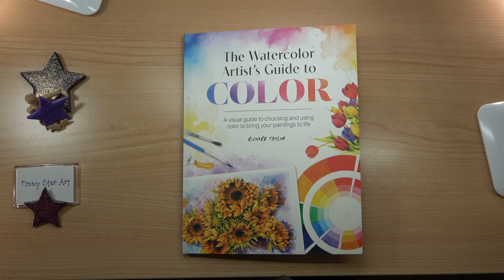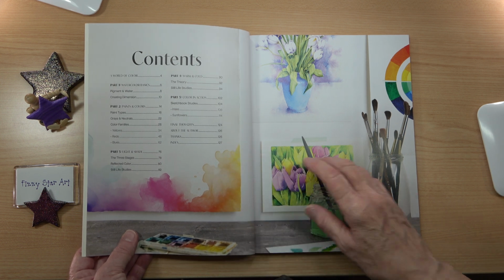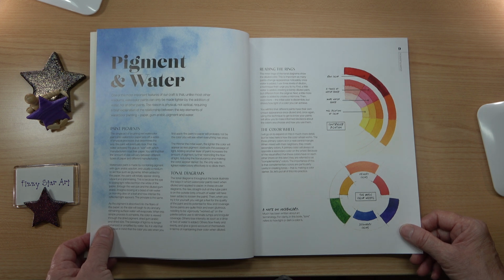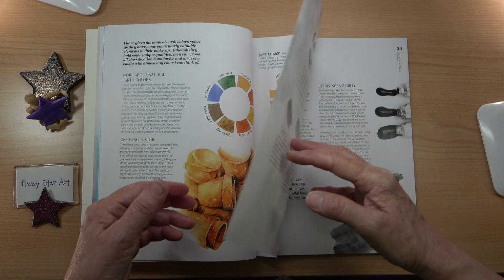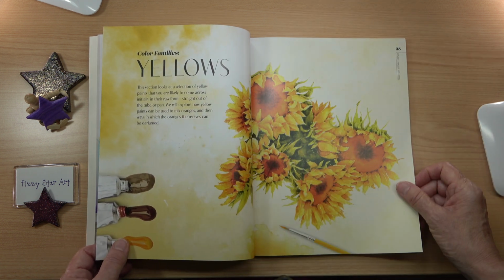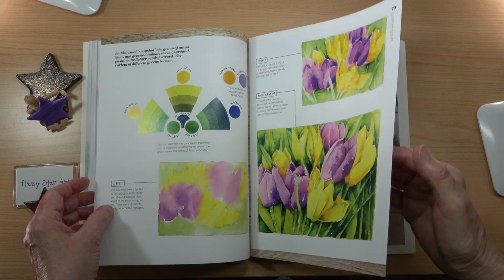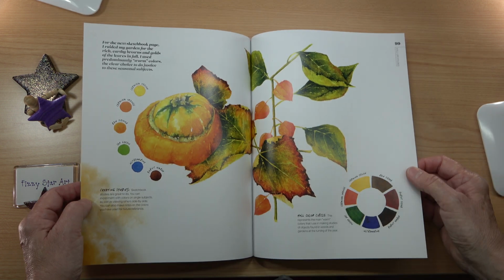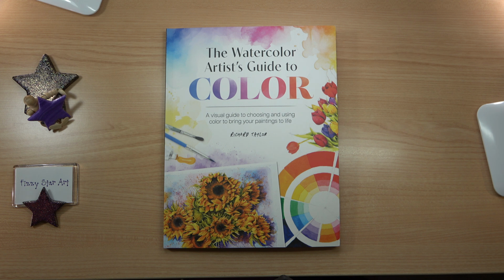The Watercolor Artist's Guide To Color by Richard Taylor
Explore colour, includes watercolour basics, theory,  still life studies and sketchbook studies. 128 pages, softback, published in 2024 by David and Charles.